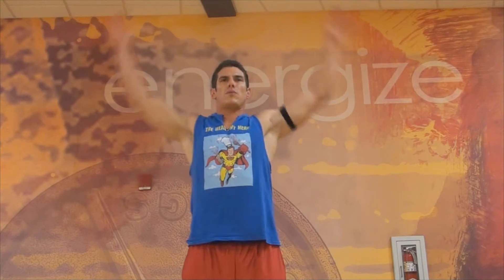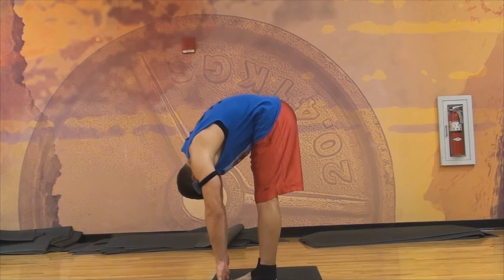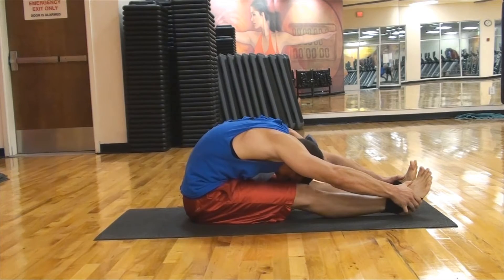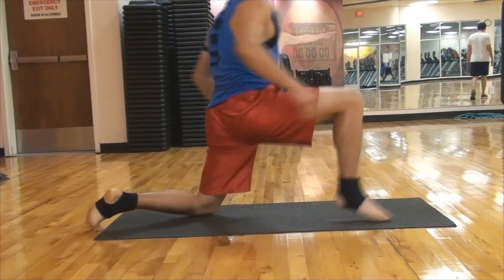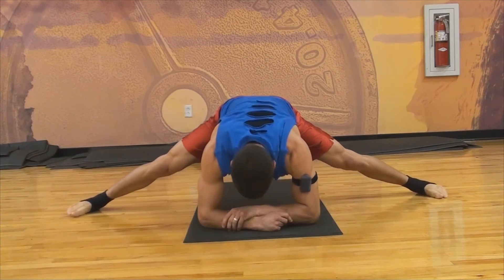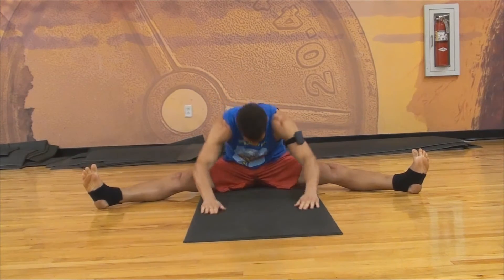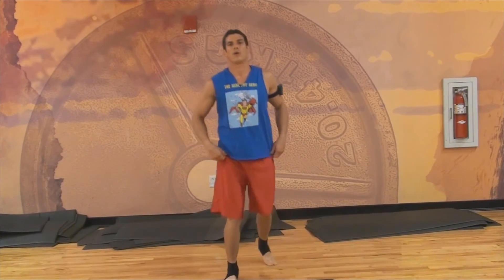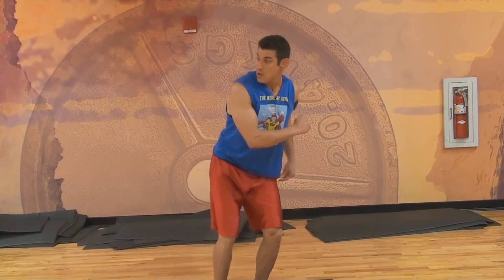Perfect Pre-Workout Stretch & Warm Up Routine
Stretch before or after your workout? The answer lies in this video. This deep tissue full body stretching routine is great for Fitness models, Bikini Competitors,  MMA fighters, Bodybuilders , Crossfitt athletes and any one serious about training hard and avoiding injury. 'CRAZY FLEXIBILITY AT 295 LBS - Rich Piana '

How to teach a P.E. class

Filmed at LA Fitness starring: GEOFF WARD actor of Superhollyward channel.